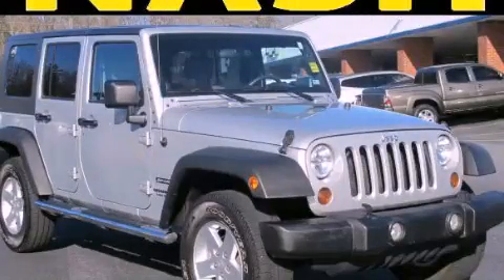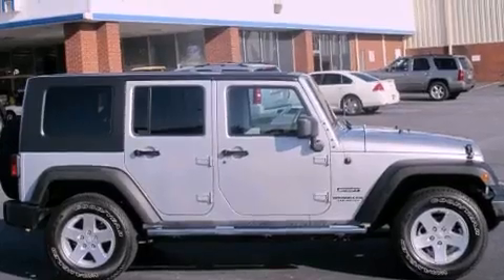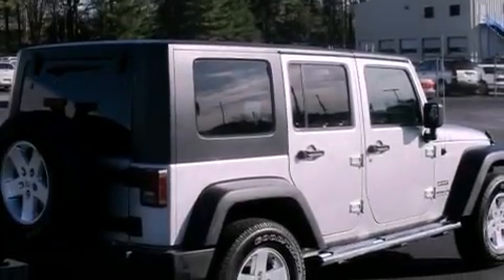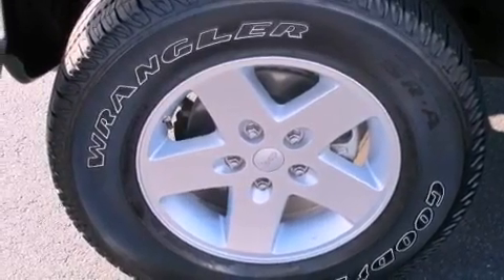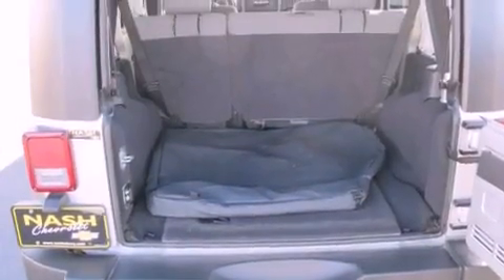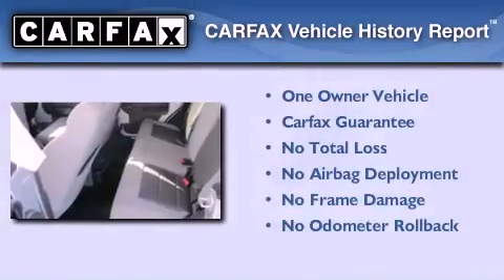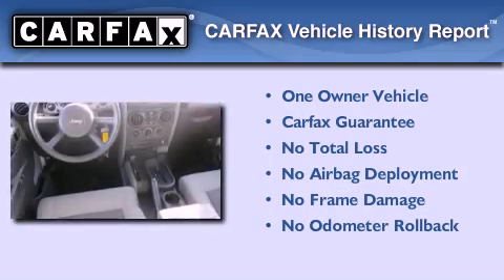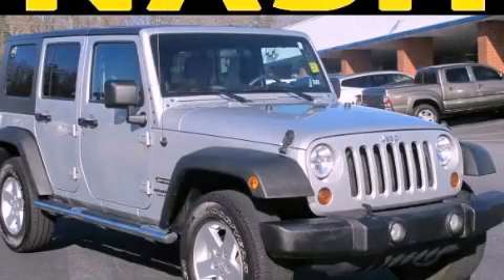2010 Jeep Wrangler Unlimited Lawrenceville GA 30045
Year : 2010
 Make : Jeep
 Model : Wrangler Unlimited
 Engine : Gas V6 3.8L/231
 Trans . : Automatic
 Exterior : Bright Silver Metallic
 Miles : 28,415
 Interior : DARK SLATE GRAY/MEDIUM SLATE GRAY
 630 Scenic Highway
 Lawrenceville , GA 30046
 2010 Jeep Wrangler Unlimited Lawrenceville GA